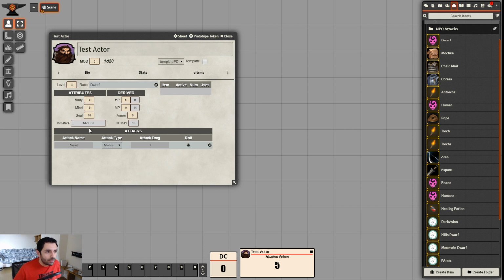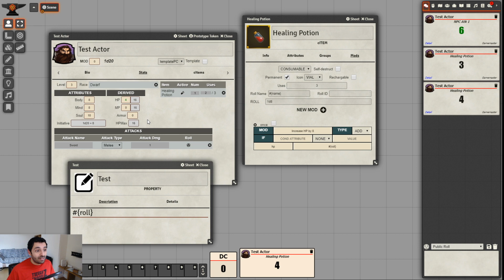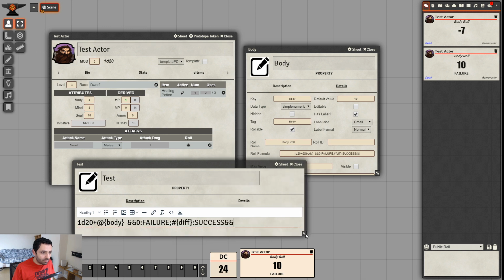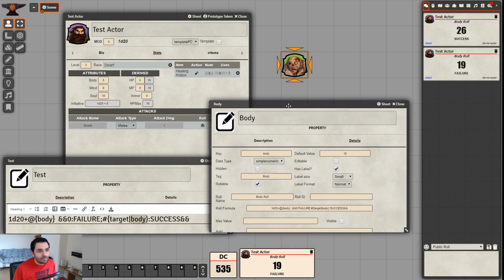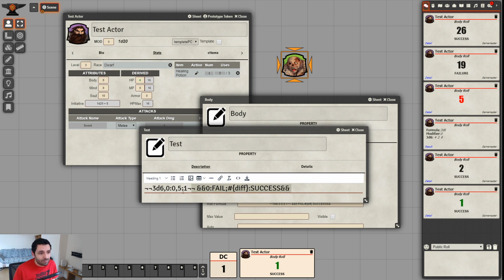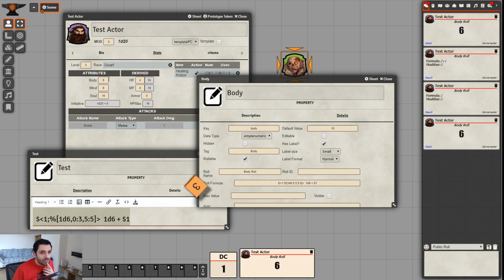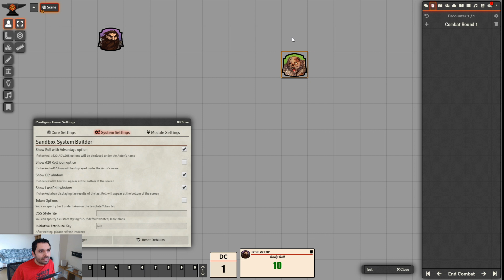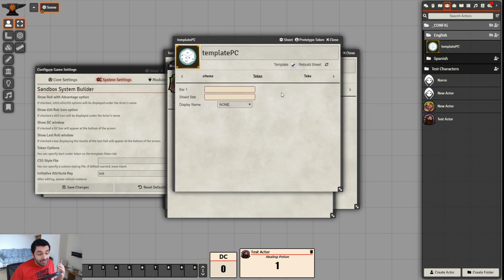Sandbox English Tutorial 5: Any system on Foundry VTT - Roll Expressions 2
At the end you will find the folder structure section with an image.